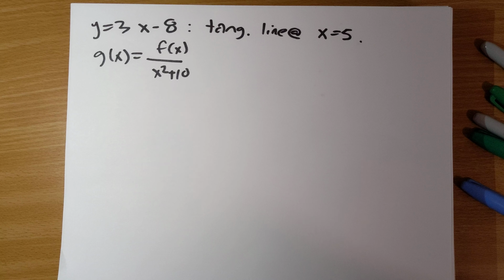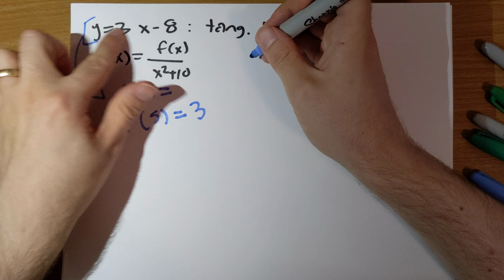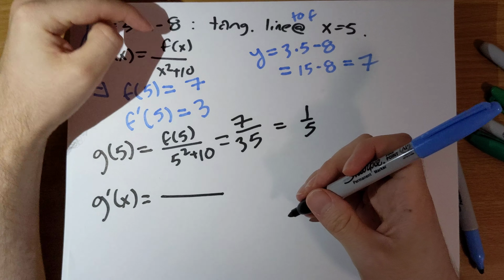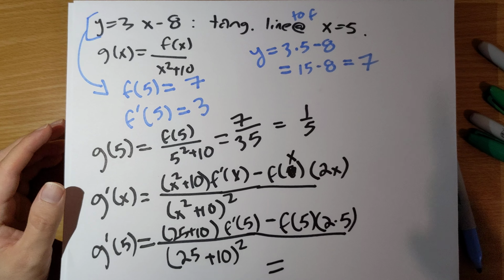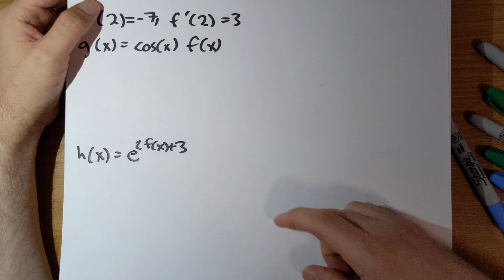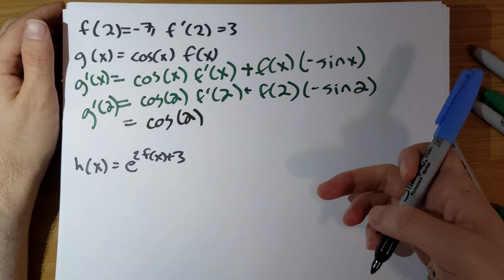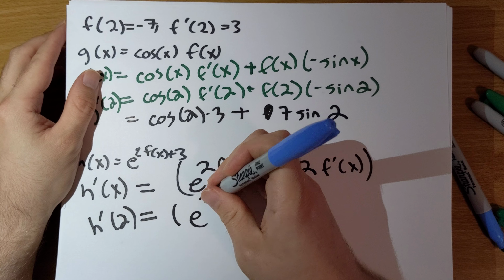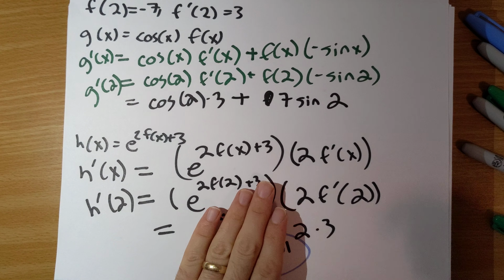135/151 test 2 review: #7-#9